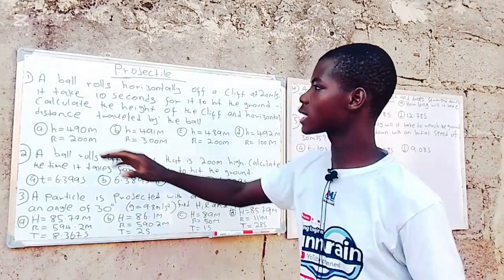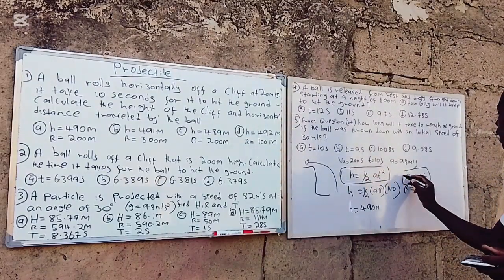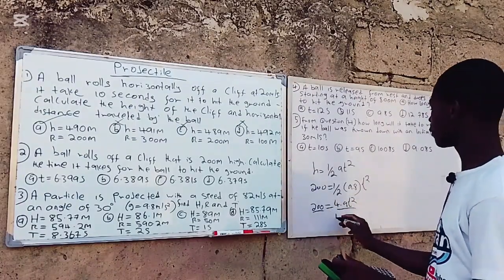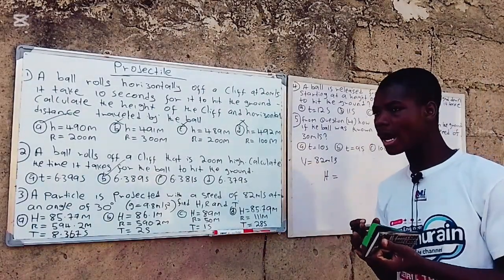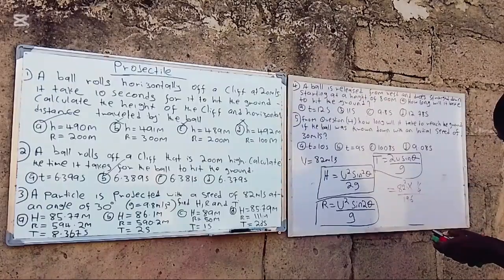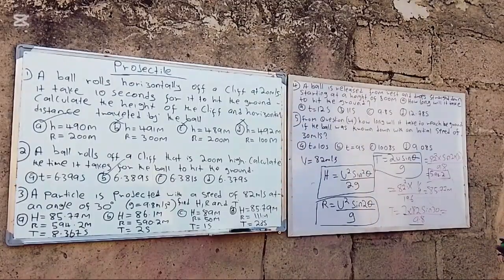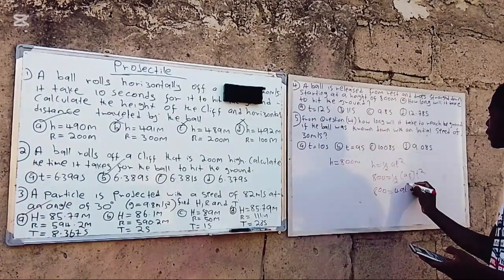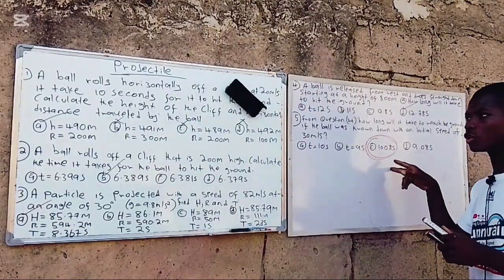How to Solve Projectile Motion Problem in Physics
Learn how to solve projectile motion problems step by step! 🚀 Find maximum height, range, and time of flight with simple formulas. Perfect for exams and quick revision!